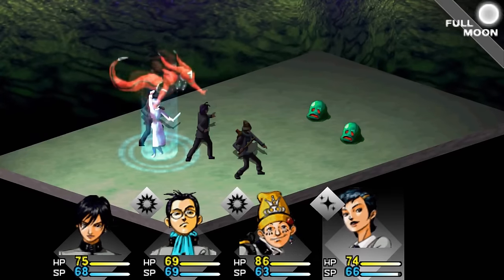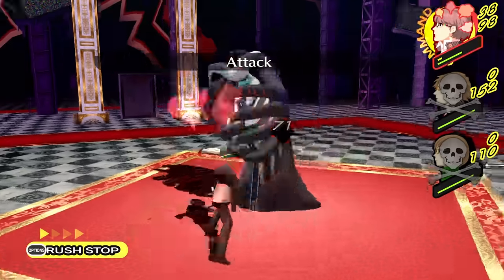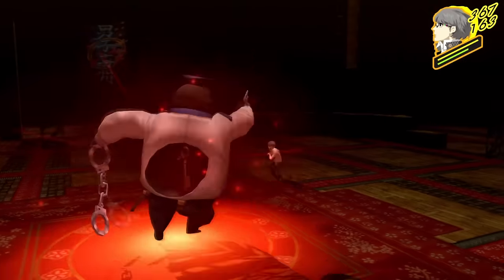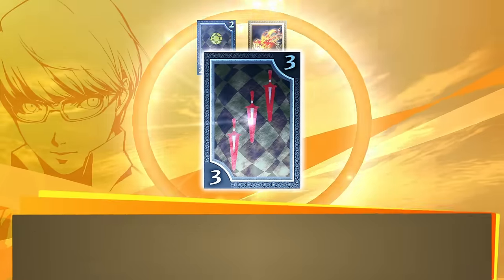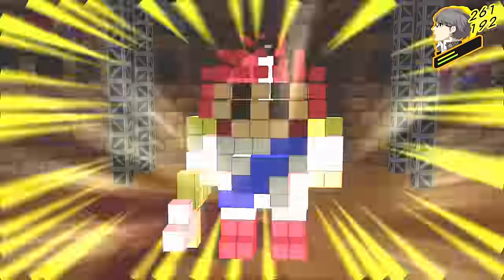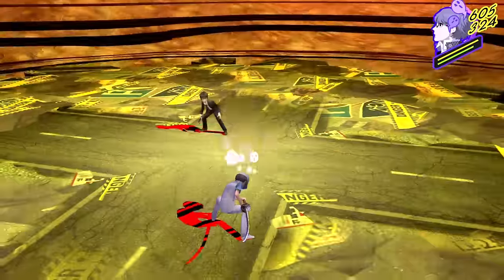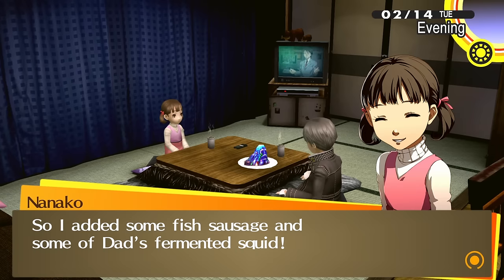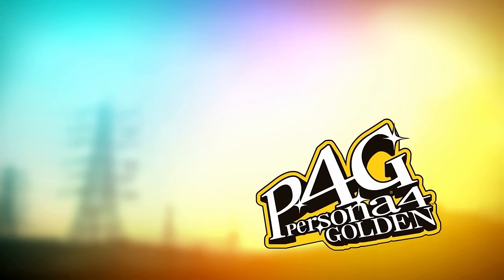Can You Beat Persona 4 Golden With Only a SLIME?! 💩 VERY HARD || SOLO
Persona 4: Golden is one of the top JRPGs of all time, but can we finish the entire game with only a single Slime persona? Let's find out...

This P4G game is the Steam PC version, which is a 2020 remaster of the PS Vita version. In January 2023 it will also be available on PS4, Switch, and Xbox Series X/S. This won't be our Last Surprise for this Shin Megami Tensei (Megaten) spin-off series -  Persona 5 Tactica and Persona 3 Reload Remake challenge runs will Take Over the channel soon! (No Persona 4 Arena Ultimax though, I'm terrible at that!)

00:00 Intro
00:20 Rules
00:57 The Run Begins!
04:02 Shadow Chie Boss Fight
04:39 Real World & Yukiko's Castle
06:42 Shadow Yukiko Boss Fight
10:03 Real World & Kanji's Bathhouse
12:33 Shadow Kanji Boss Fight
14:01 Real World & Rise's Club
15:48 Shadow Rise Boss Fight
16:20 Shadow Teddie Boss Fight
19:31 Real World & Mitsuo's Void Quest
22:54 Shadow Mitsuo Boss Fight
30:48 Real World & Naoto's Bunker
32:04 Shadow Naoto Boss Fight
32:35 Real World & Nanako's Heaven
34:18 Kunino-Sagiri Boss Fight
34:57 Real World & Killer's Dungeon
36:53 Killer Boss Fight
37:46 Ameno-Sagiri Boss Fight
39:09 Real World & The Reaper Boss Fight
40:59 Real World & Marie's Hollow Forest
44:51 Marie Boss Fight
46:18 Real World & Final Dungeon
48:25 Final Boss
51:40 Ending

Rise voice by 15 AI.